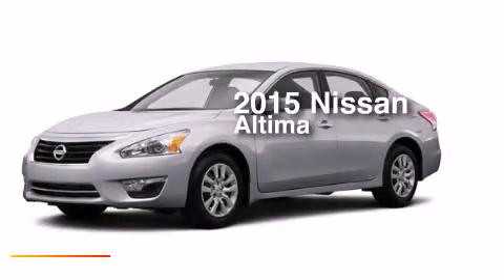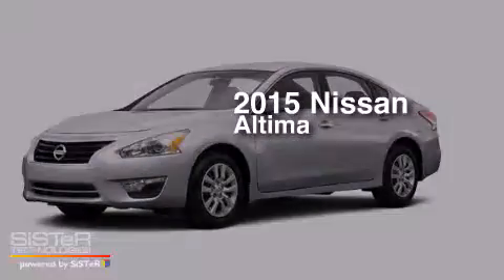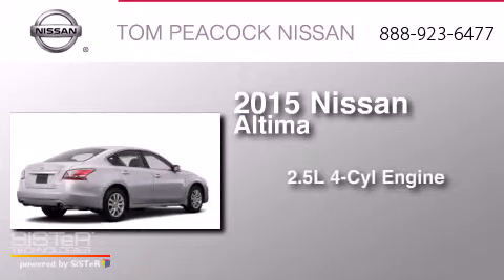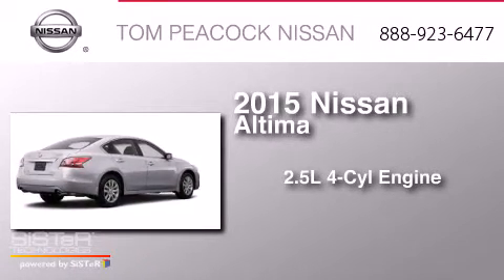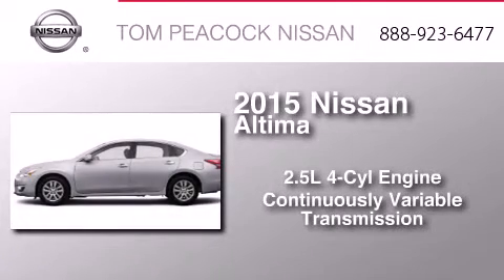2015 Nissan Altima Houston TX 77090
We have been honored to serve the Houston TX area , we promise that your experience at our dealership will exceed your expectations ! Year : 2015 Make : Nissan Model : Altima Engine : 2.5L 4 Cyl. Sequential-Port F.I. Trans . : CVT Exterior : Brilliant Silv Miles : 7 Stock : N50204 Tom Peacock Nissan 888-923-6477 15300 I-45 North Houston , TX 77090